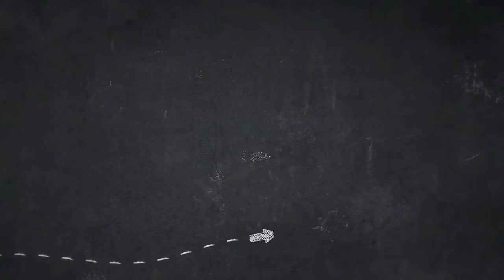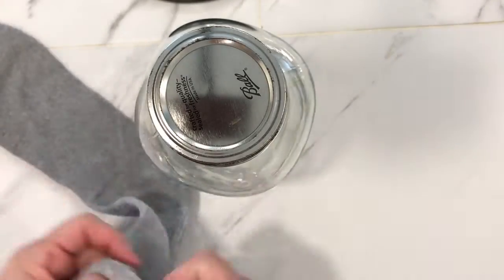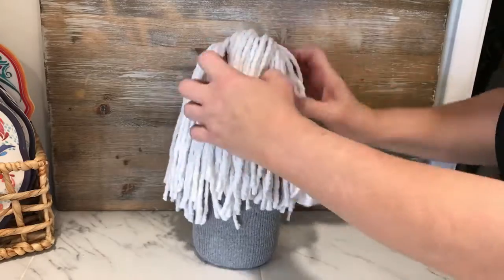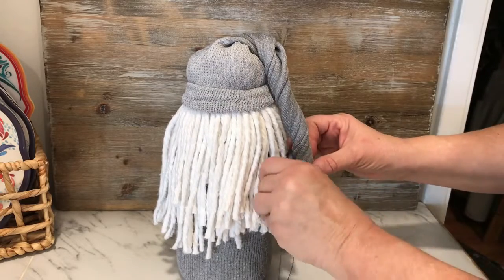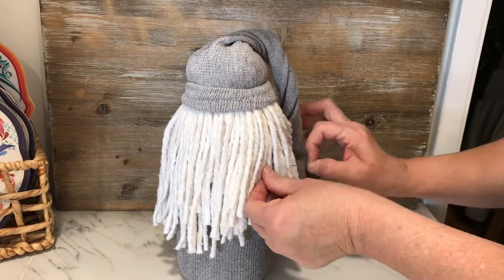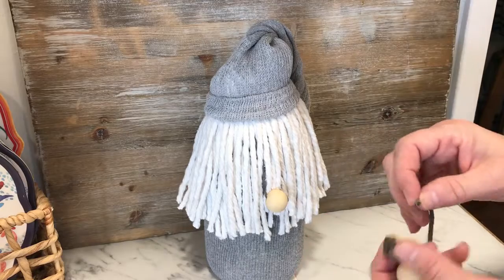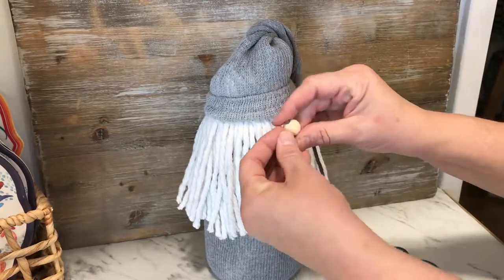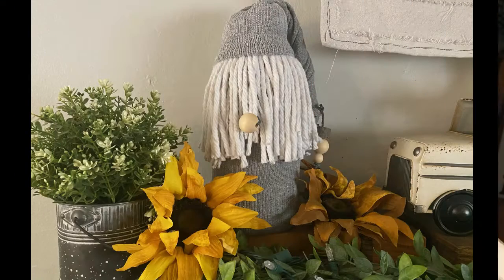DIY Jar Knome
Gnomes are all the rage right now and we were inspired by a cute gnome we saw. It can be made with a few ordinary items. You may even have the majority of these things in your home now and some can be purchased at the dollar tree. This project cost us a whopping $2.50 to make. Watch as we turn a large mason jar into a cute holiday OR everyday decoration. - Michele

Materials needed:
- 64 oz canning jar
- Tube socks
- Mop head
- Needle and thread
- Scissors
- 12” yarn
- Beads

SM Posting Schedule:
▷ Saturday’s: Recipes

The Stunning Famok